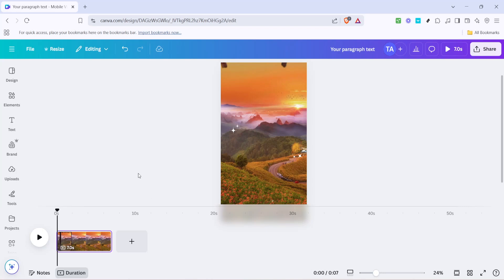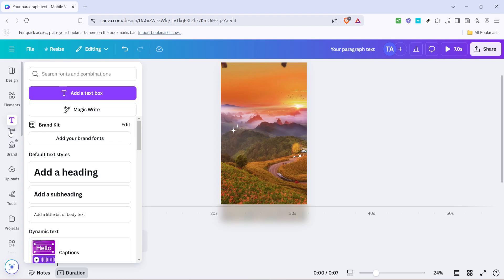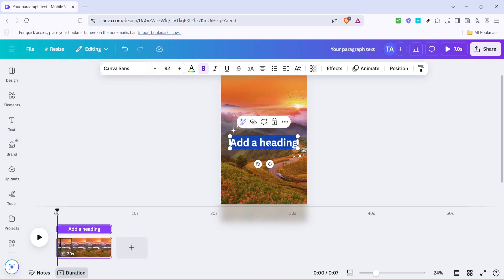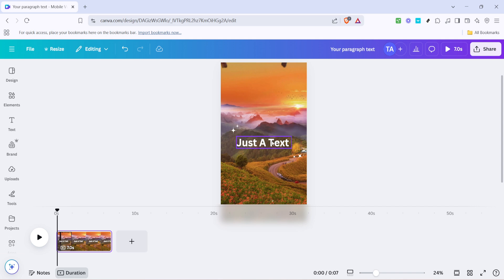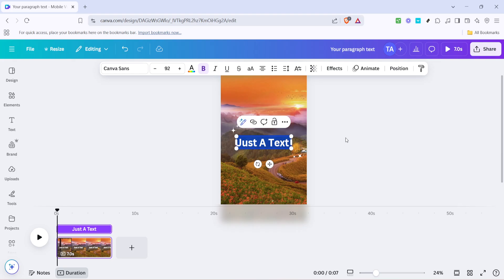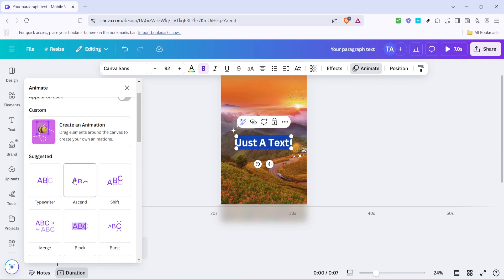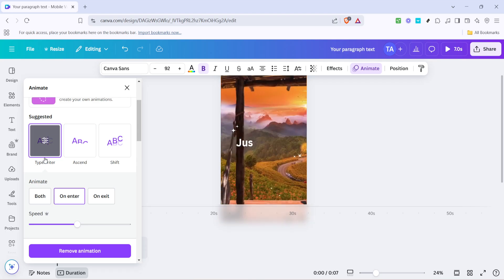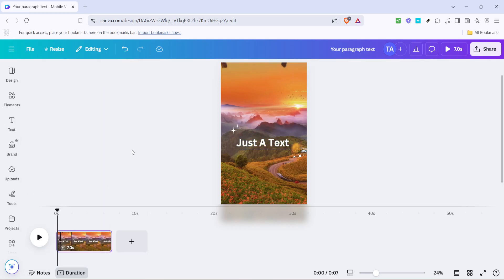How to Make Lyric Video with Canva (Full 2025 Guide)